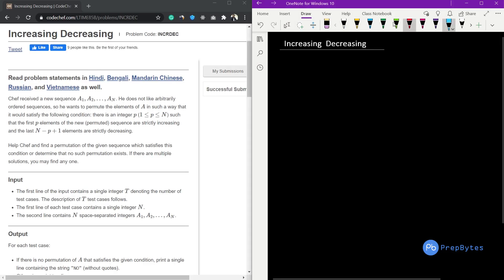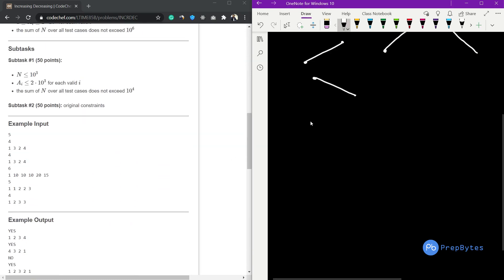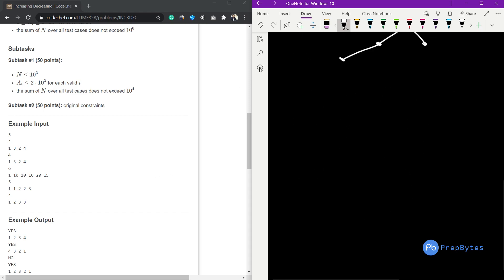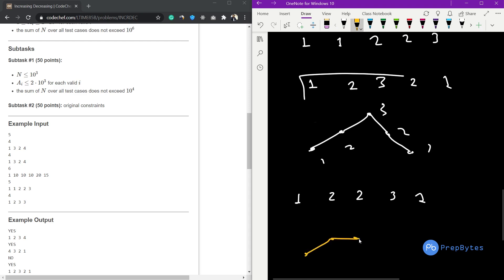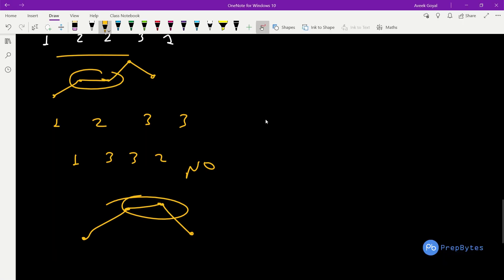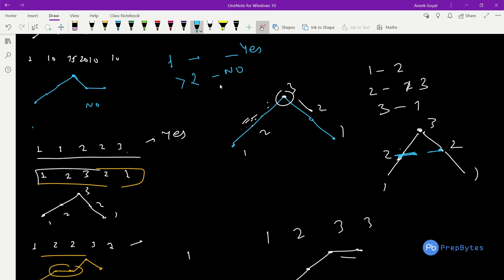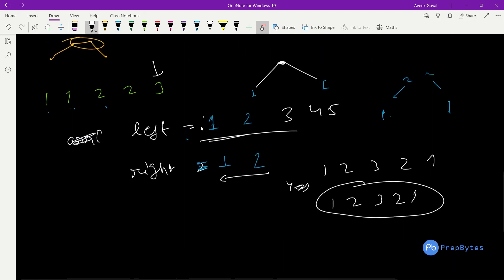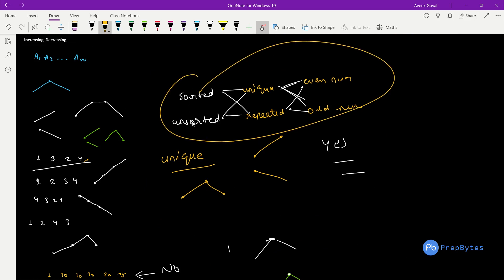CodeChef June Lunchtime 2020 | Increasing Decreasing | INCRDEC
CodeChef June Lunchtime
Problem Name: Increasing Decreasing
Problem ID: INCRDEC

Pre-requisite - Loops, Array, Observation